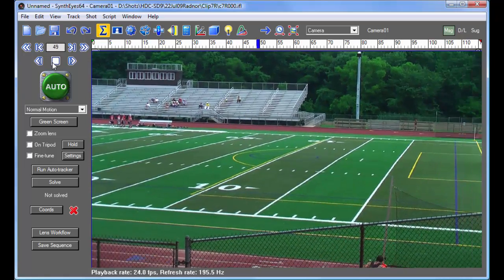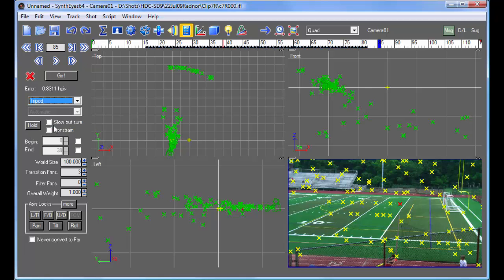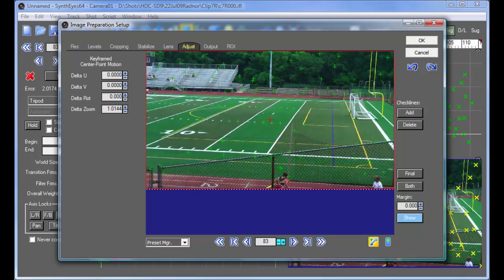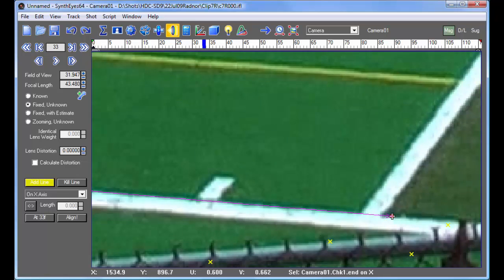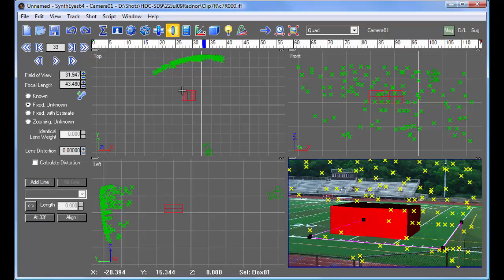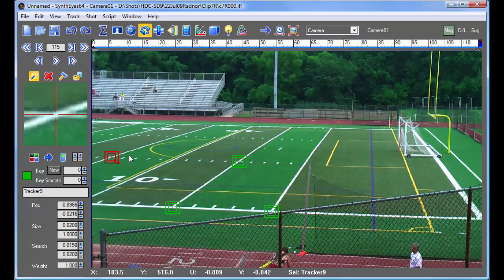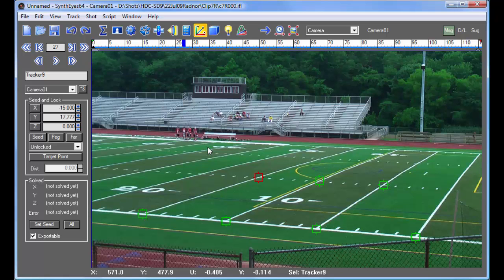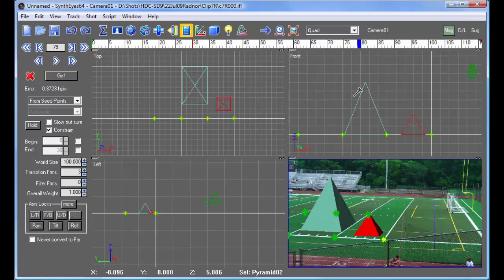Three-part look at a common Sports Stadium shot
Shots from sports stadiums are often subjects of motion graphics projects and frequently result in problems for new users because they are usually tripod shots. This three-part tutorial shows what happens to the unwary, and then shows two different ways to address the shot successfully.

This version has all three parts, one after another. The second part starts at 6:14; the third part starts at 11:37. Source images: use the right channel from Stadium.zip, download from the Example Files section of the website.